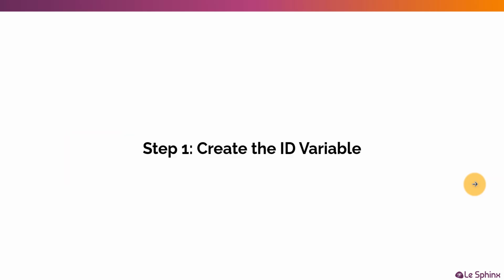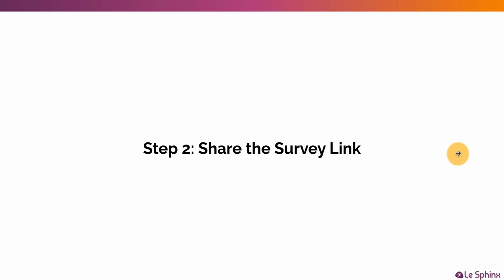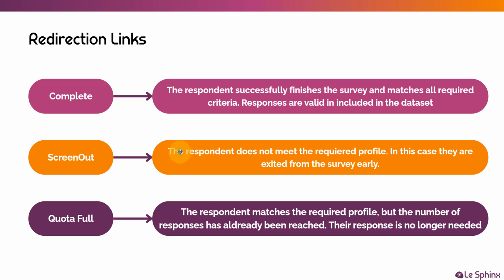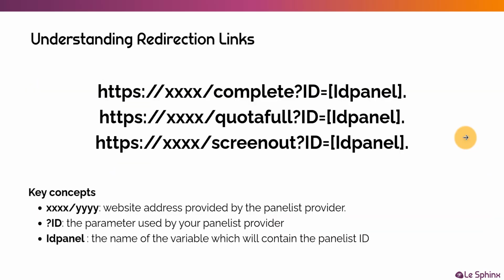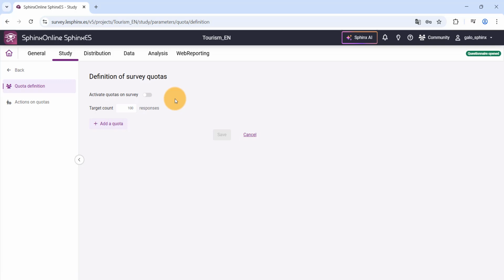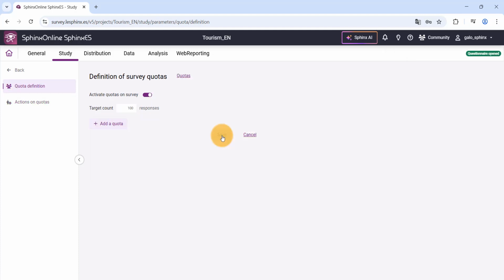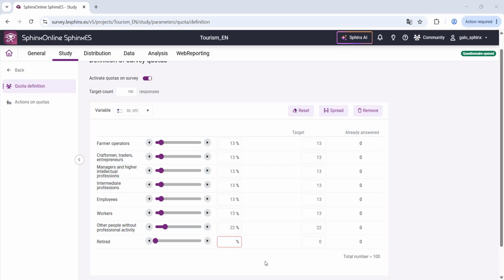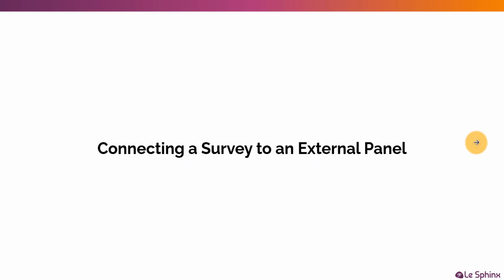Connecting a Link to an External Panel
Here, you will learn how to connect a survey to an external panel that needs to control quotas and the appropriate links (screenout, quotafull, complete).